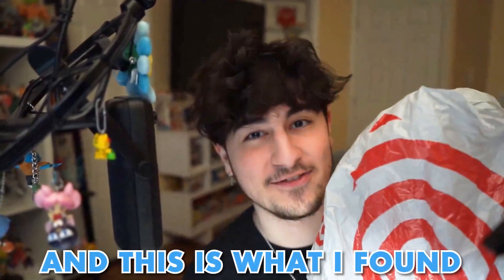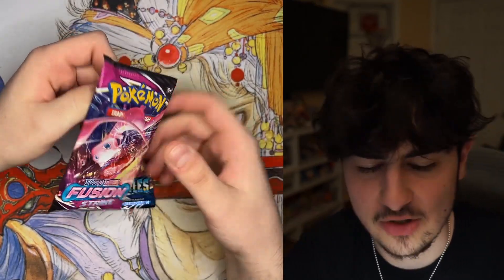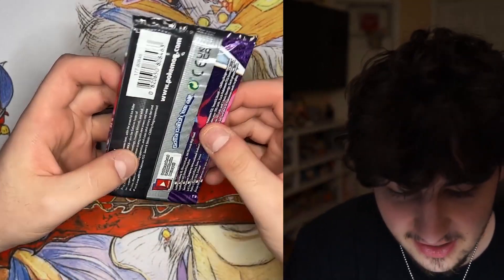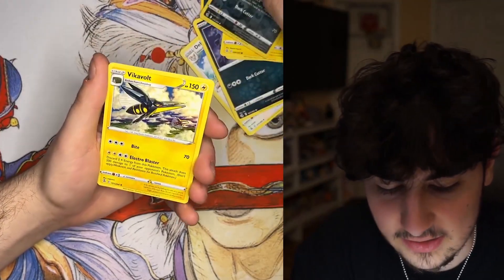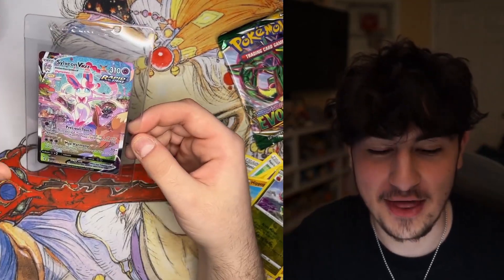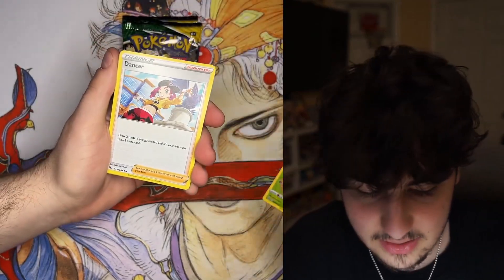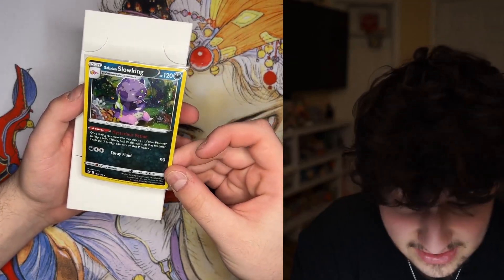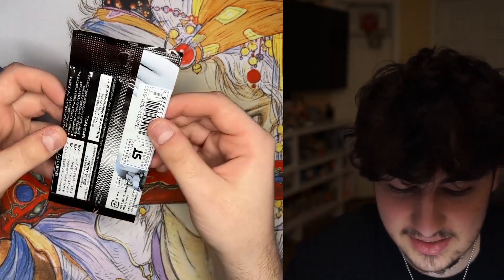I Spent $100 at Target & Pulled The *RAREST* Card!!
I went on a Target Pokemon shopping spree and managed to pull one of the rarest cards! 👀

2: Leave a like on the video 👍

Winners will be announced on my instagram so make sure to follow me on there

Goodluck! 🤩